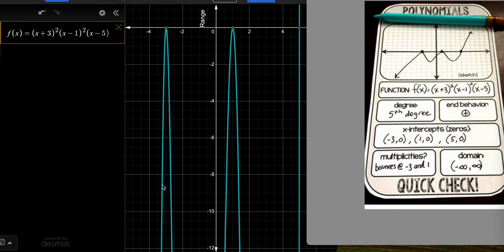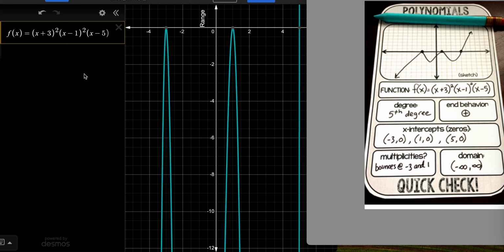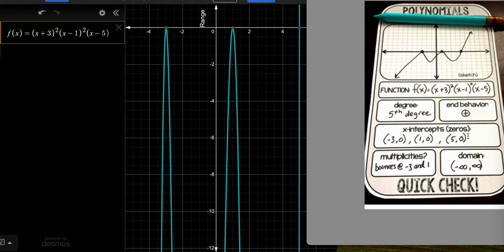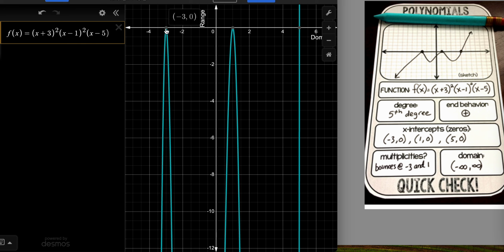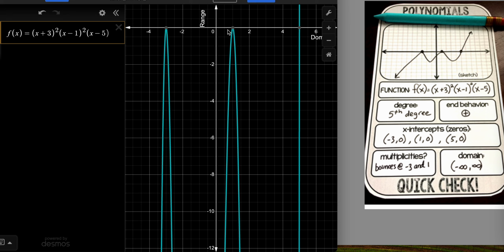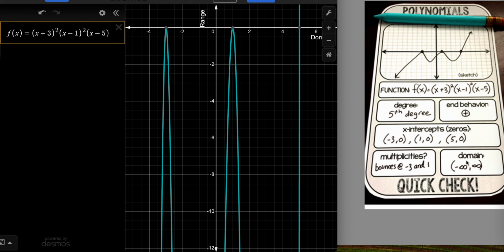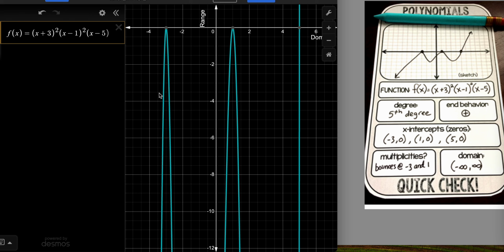Polynomial Sketching part 1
Learning intention: To show how to sketch a polynomial on a coordinate plane.

Polynomials represent the next level of algebraic complexity after quadratics. Indeed a quadratic is a polynomial of degree 2. We can factor quadratic expressions, solve quadratic equations and graph quadratic functions, the obvious question arises as to
how these things might be performed with algebraic expressions of higher degree.